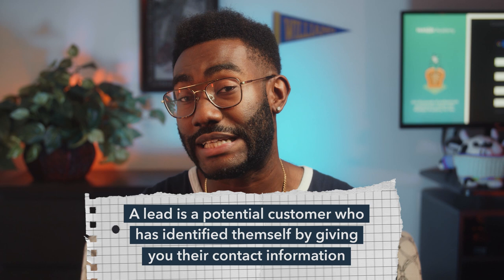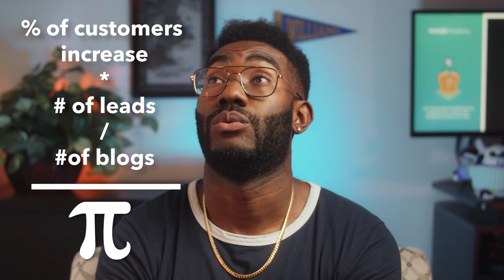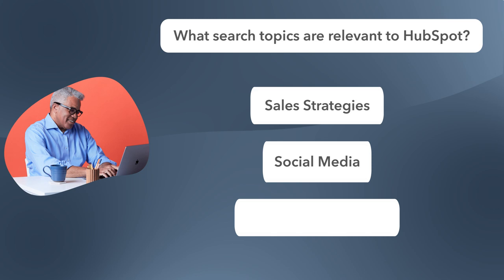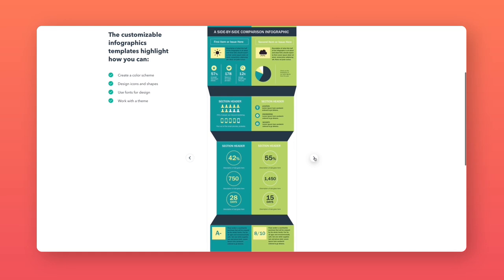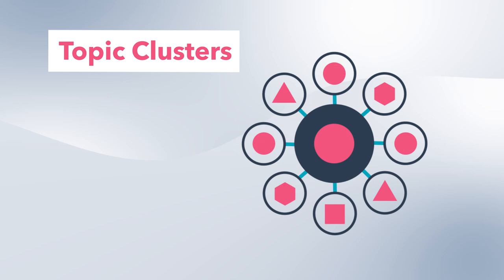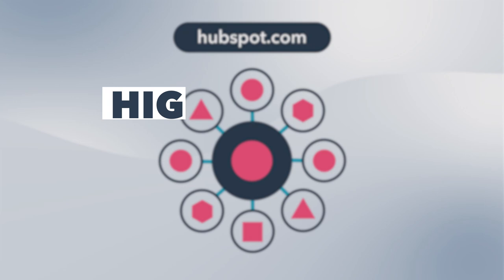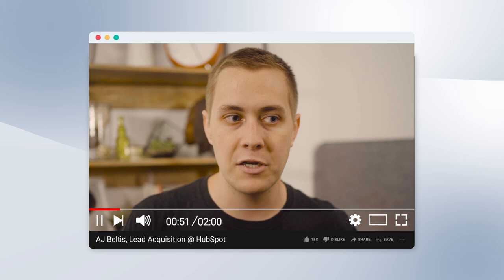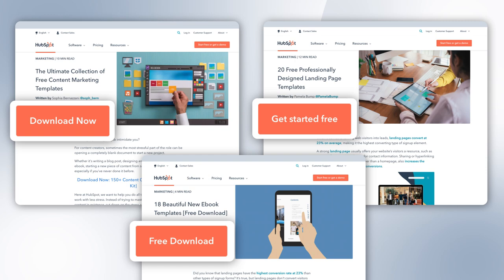Lead Generation - How HubSpot Blog Turns Leads Into Paying Customers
🖥 Turn your Blog into a lead generation machine with help of these 6 Free Blog Post Templates

Today we are giving you the inside scoop on how we at HubSpot use the their Blog as a lead generation tool to turn leads into paying customers! There are so many different ways you can do this. We hope this video gives you the information you need to get this started! If you enjoyed it and want to see more content like this that will help your business grow, make sure to hit the subscribe button and turn on the notification bell!

📔 Favorite Free Certification Courses:
• Digital Marketing Certification: